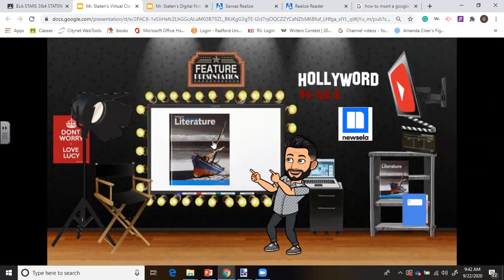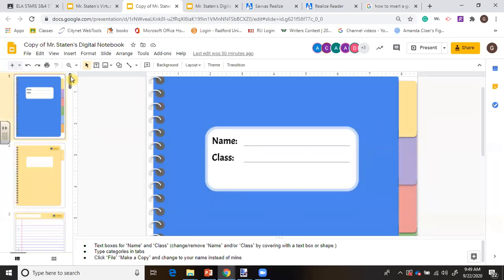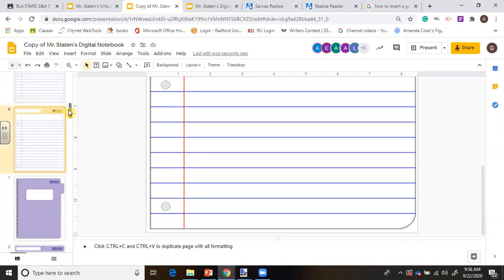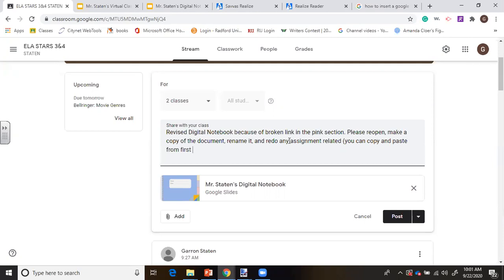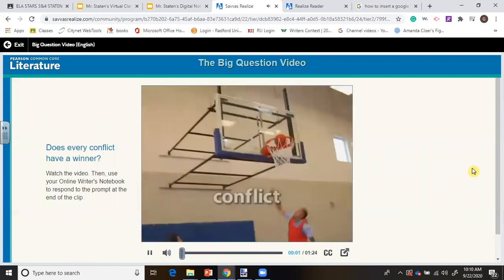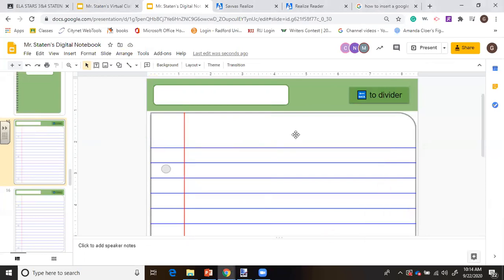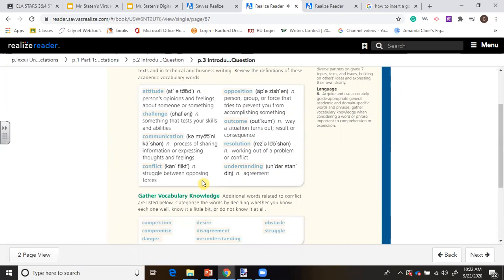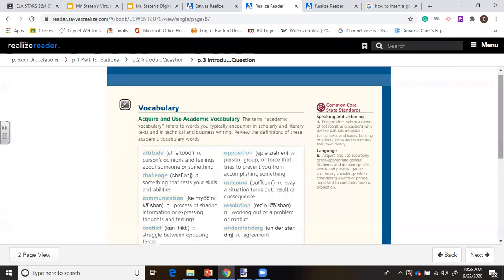Zoom Meeting Recorded September 22, 2020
Exploring online textbook and Big Question Video.